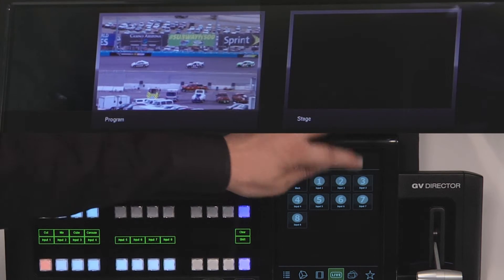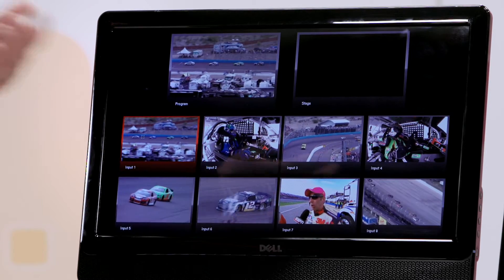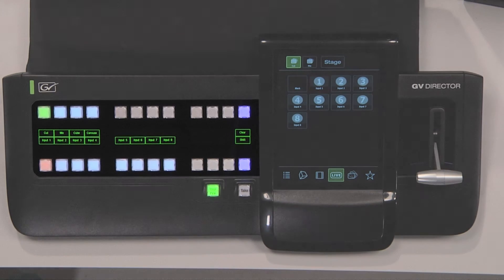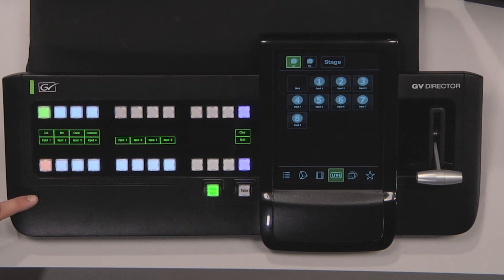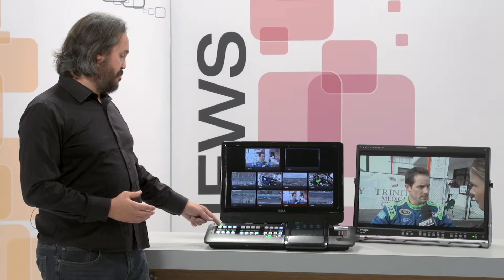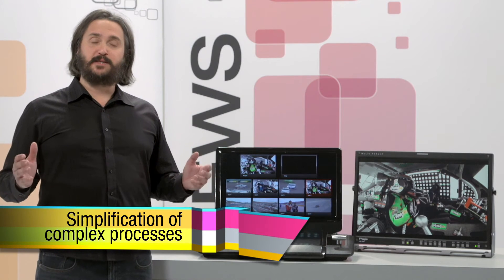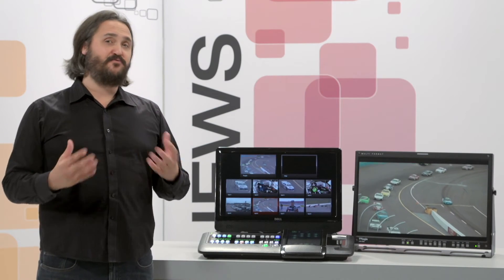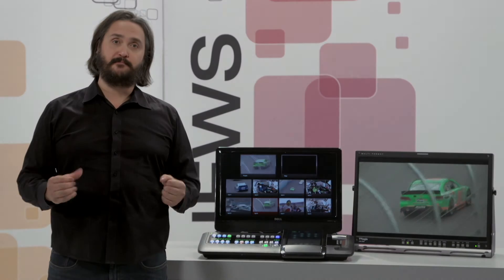Video Mixing-GV Director (3 of 9)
Interacting with GV Director with cuts and transitions.